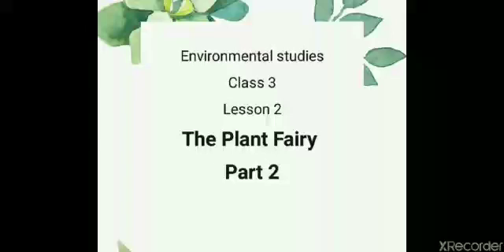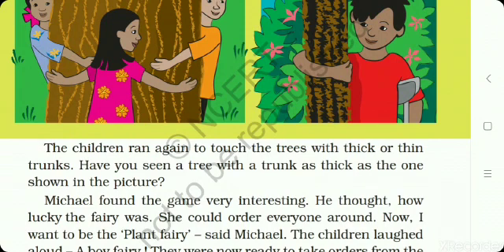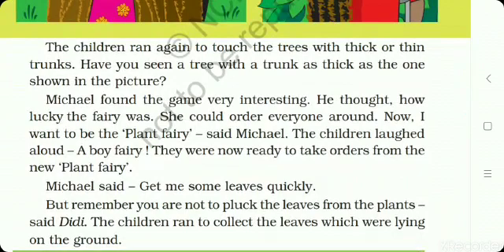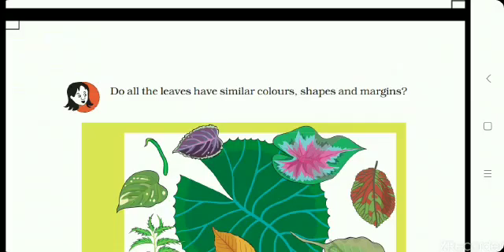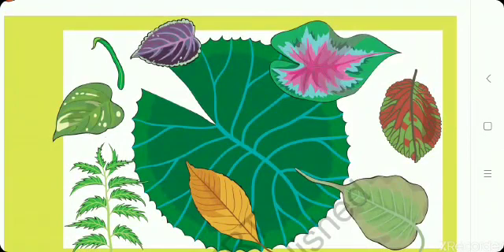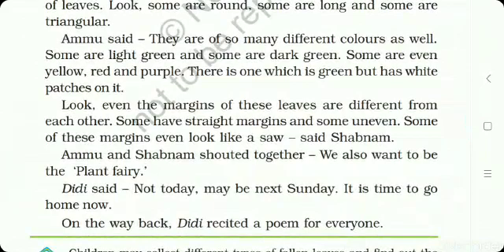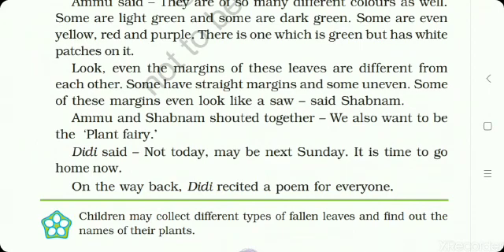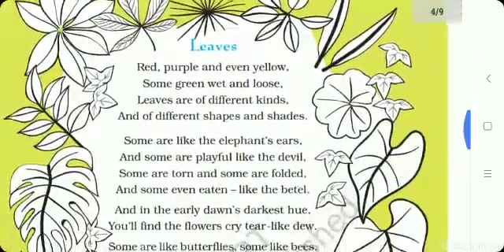Class 3 E.V.S part 2 chap 2 The Plant Fairy